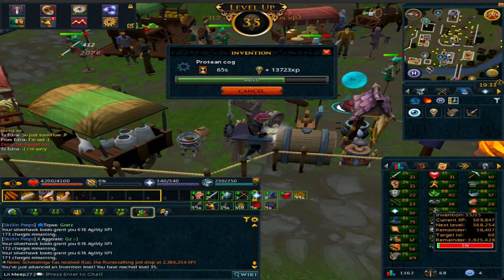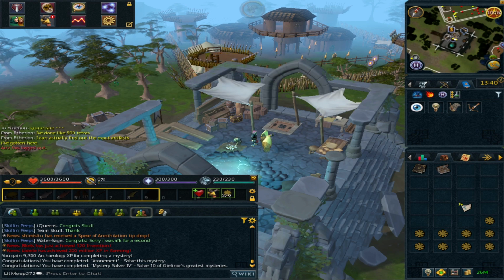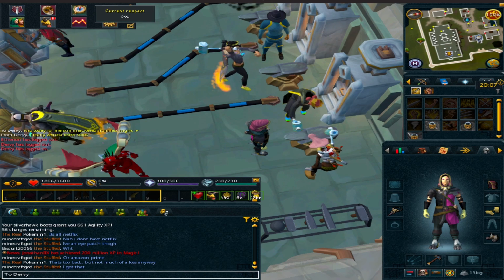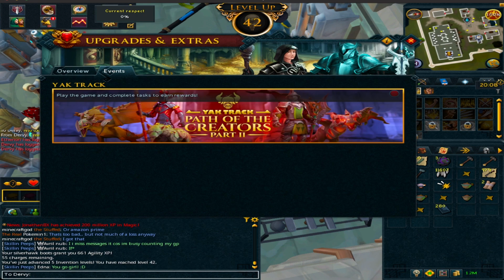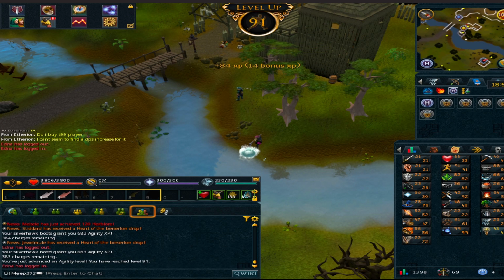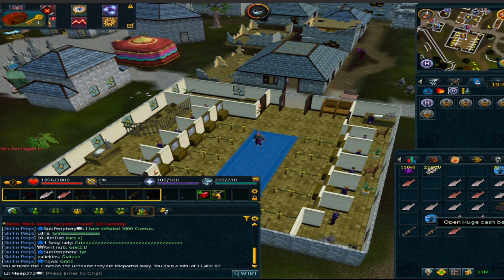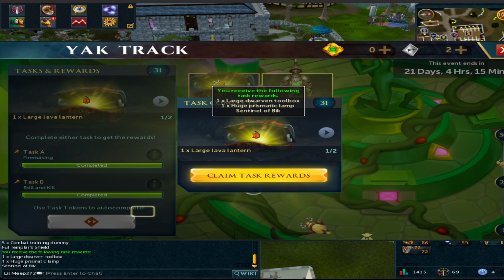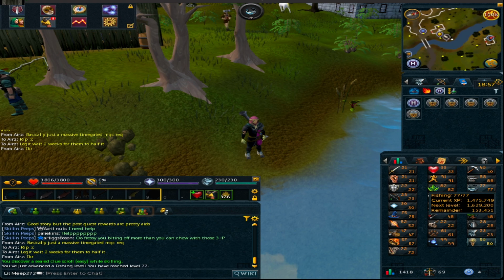New Yak Track Started (Path Of Creator), Plenty Of Skilling & Happy Christmas Everyone! Runescape 3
A New (Old from a few months ago) Yak Track to get working towards as well as powerful levelling invention through skilling in this Episode!